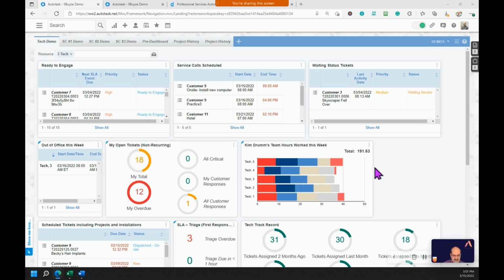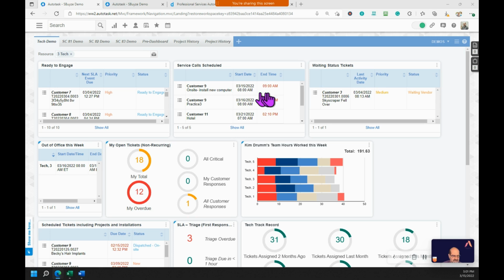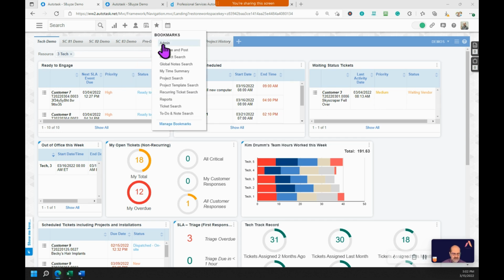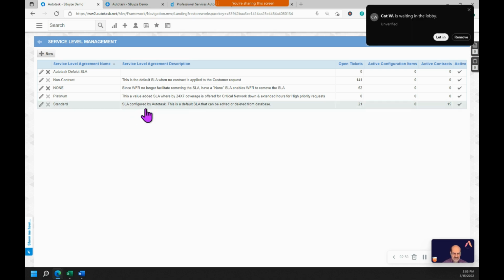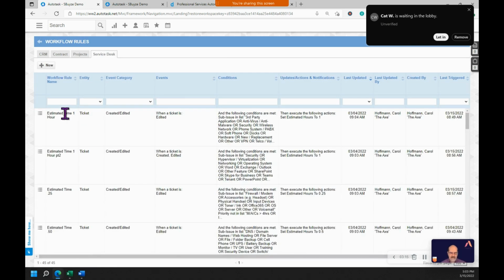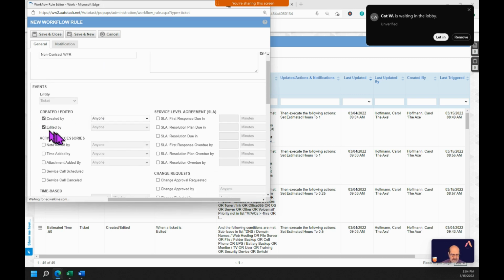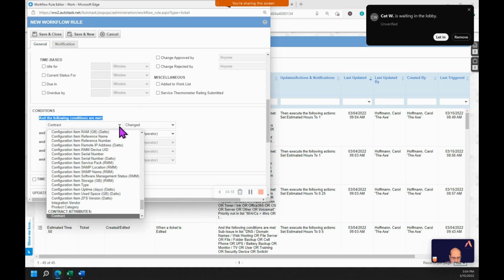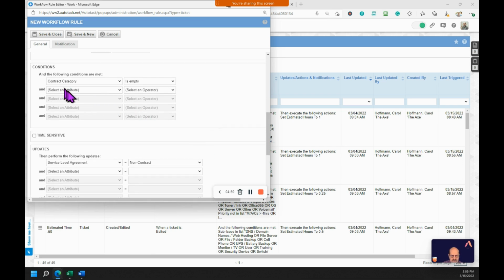Adding a Non-contract Workflow Rule in Autotask